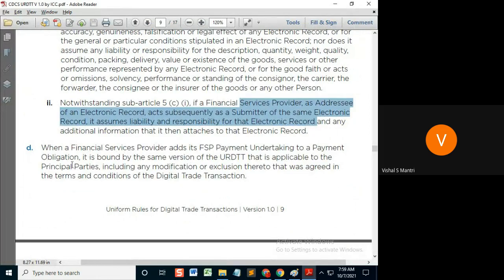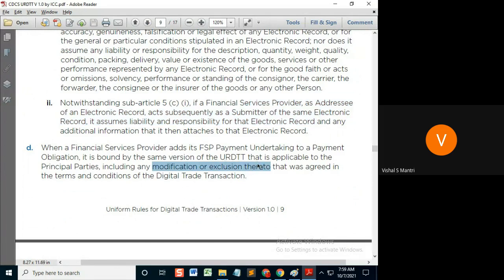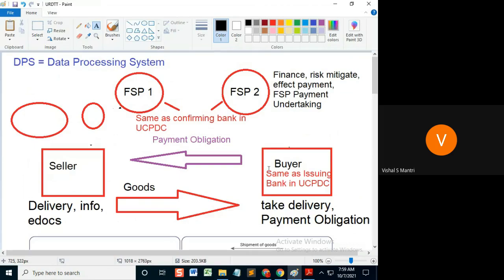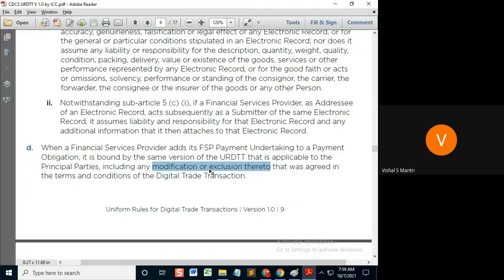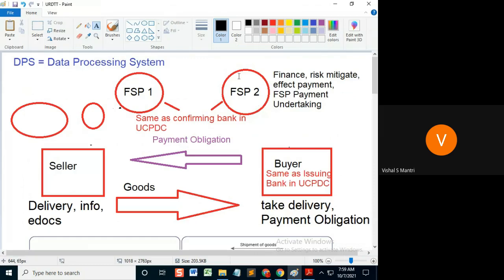URDTT Article 3 4 5#shorts40